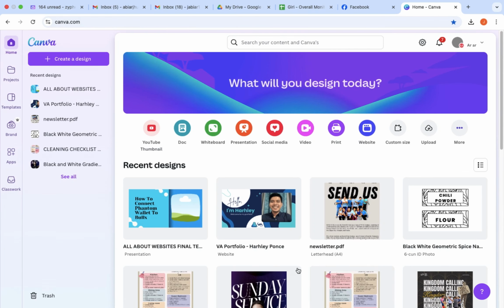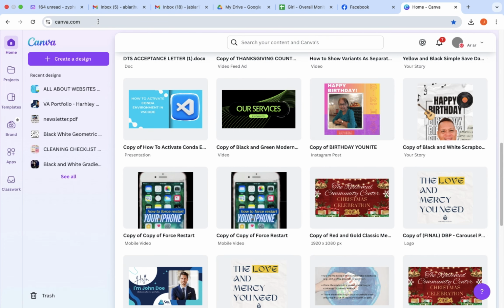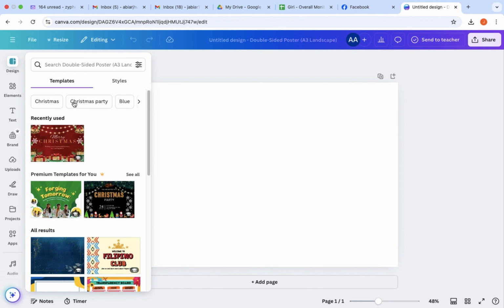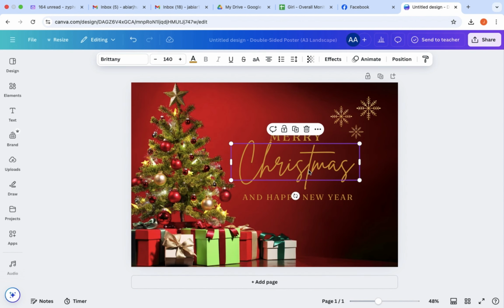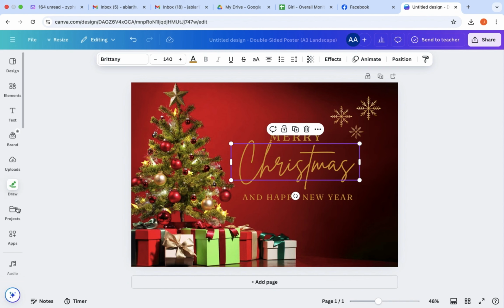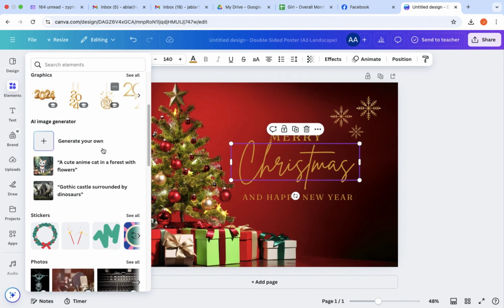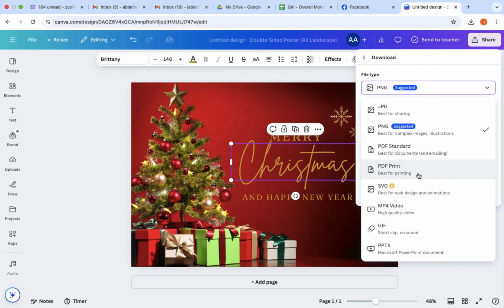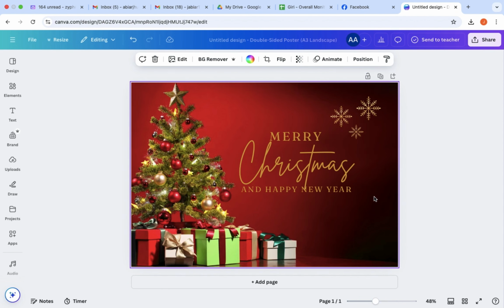How To Make Poster In Canva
In this video , I will show you How To Make Poster In Canva. The method is very simple and clearly described in the video.